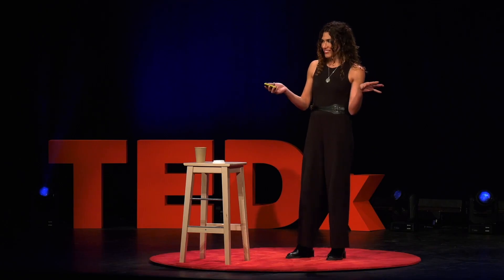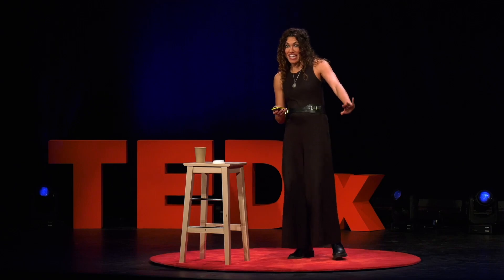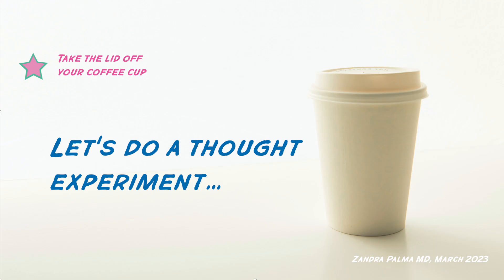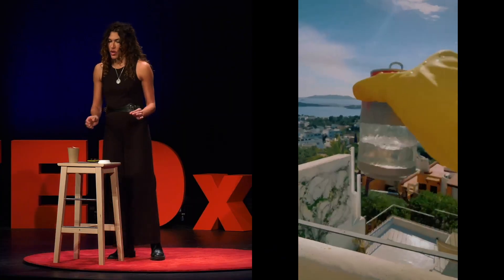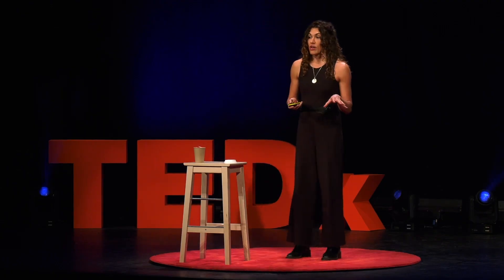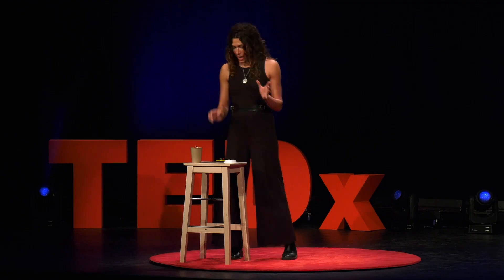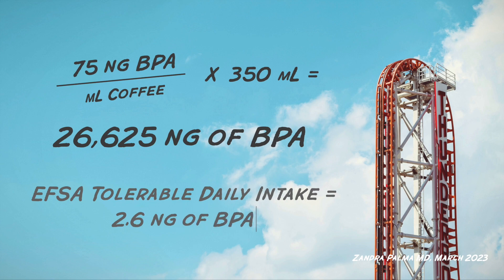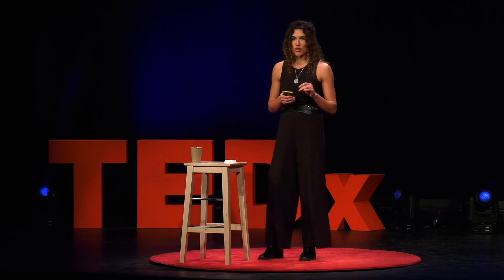BANNED TED Talk: Highlights Reel -- Zandra Palma, MD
Why was this talk banned?

Kang JH, Kondo F. Bisphenol A migration from cans containing coffee and caffeine. Food Addit Contam. 2002